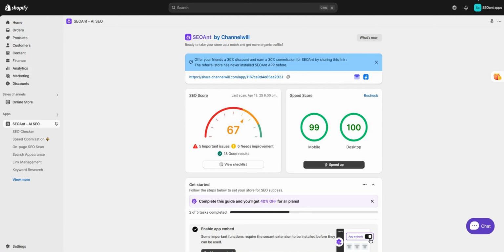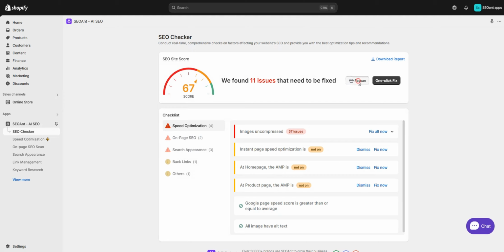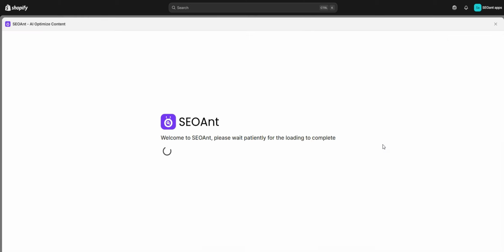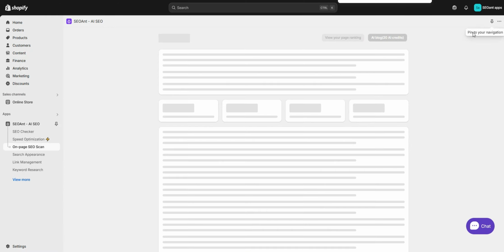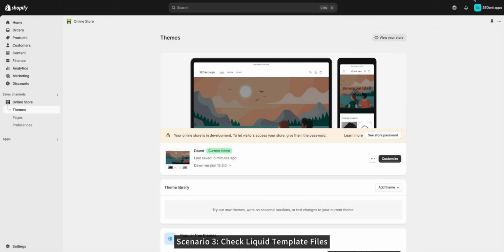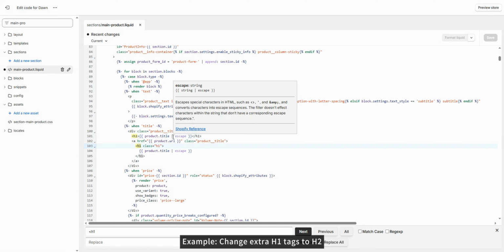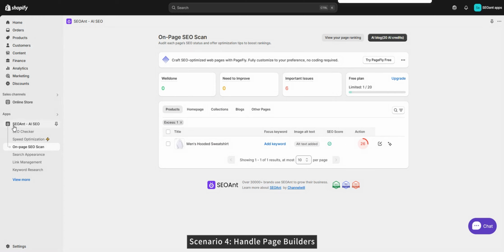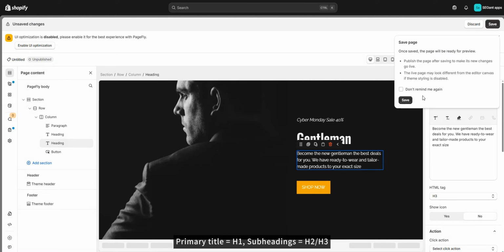Fix Duplicate H1 on Shopify (2026) | Improve SEO with SEOWILL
Is your Shopify store struggling with duplicate H1 tags and hurting your SEO?
In this video, we walk you through how to identify and fix duplicate H1 issues in your Shopify theme, so your pages can rank better in 2026.

👉 What you’ll learn:
- Why duplicate H1 tags matter for SEO
- How to find duplicate H1s in your Shopify store
- Step-by-step fix using SEO tools
- Best practices for Shopify headings and structure

Fixing H1 structure not only improves SEO but also boosts user experience and site clarity.

Use SEOWILL to automatically detect and fix technical SEO issues like duplicate H1, broken links, missing metadata, Core Web Vitals issues, and more.